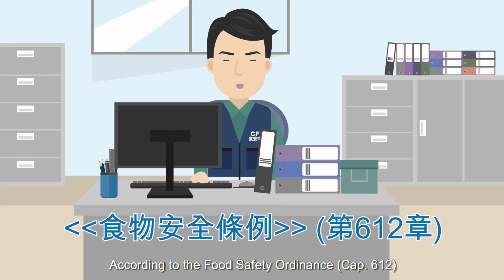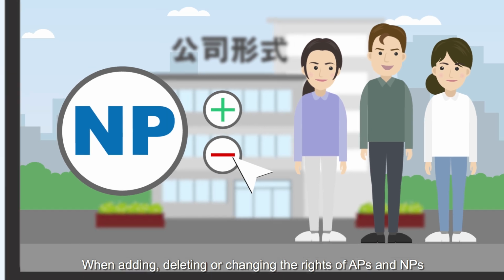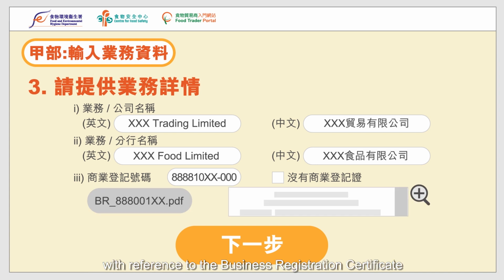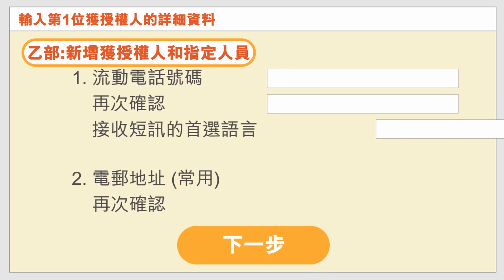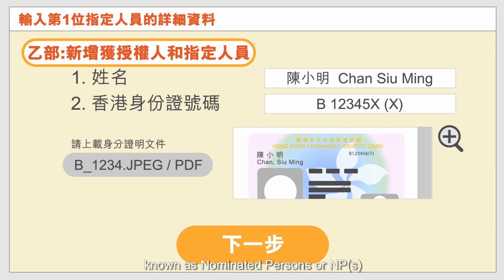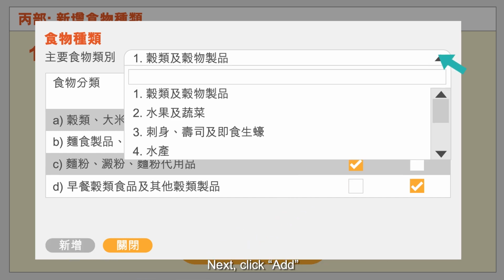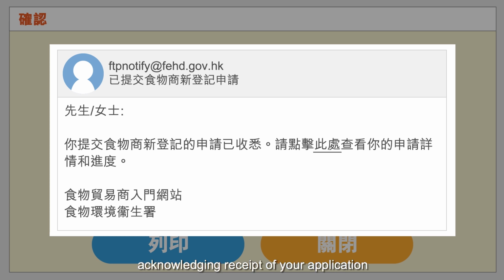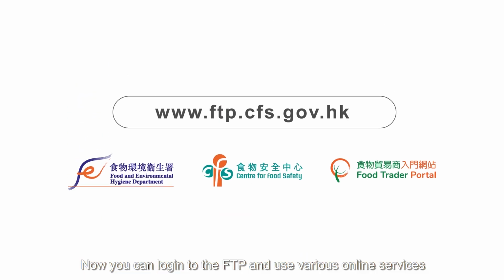[FTP] Trader Registration